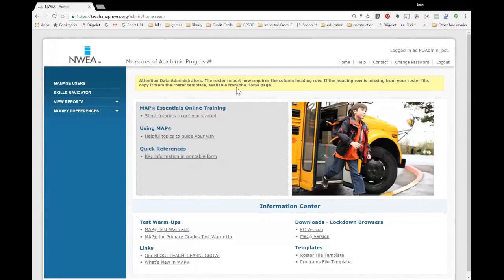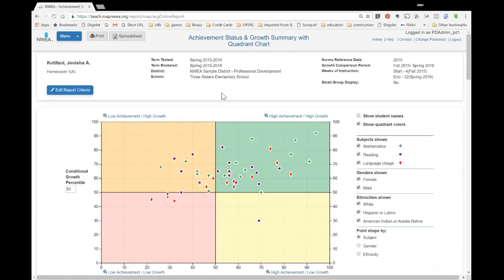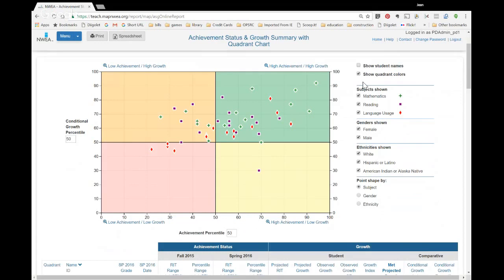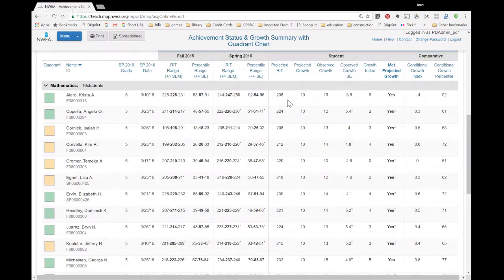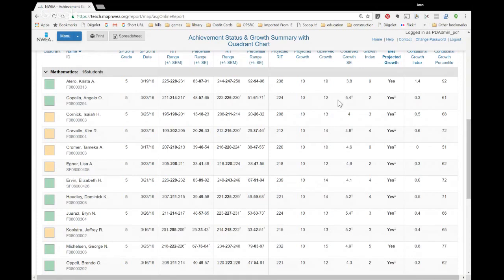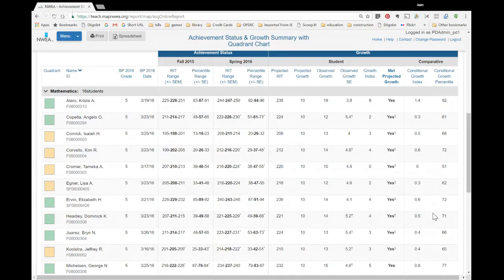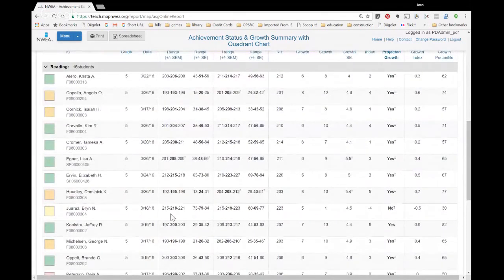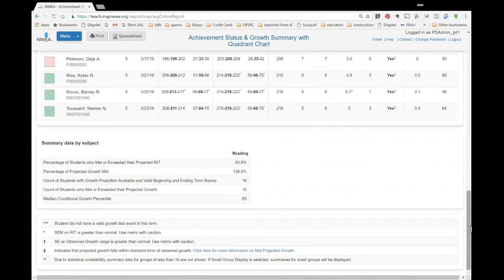NWEA Summary with Quadrant Chart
Brief introduction to the NWEA Summary with Quadrant Chart report.